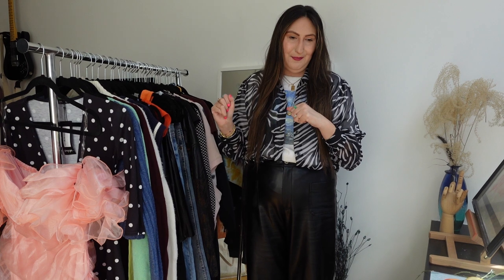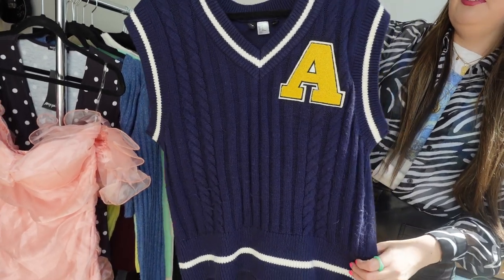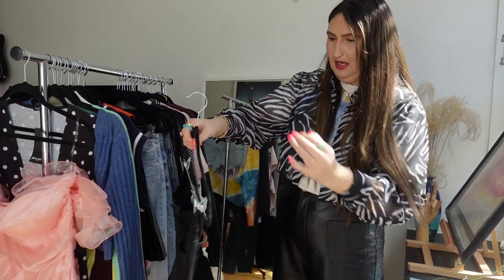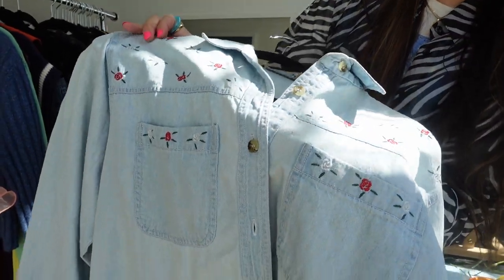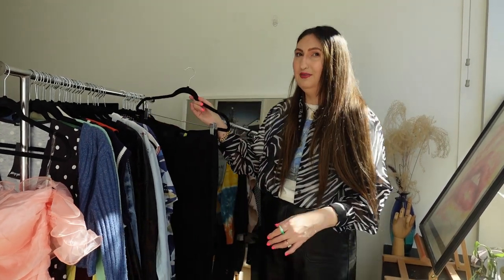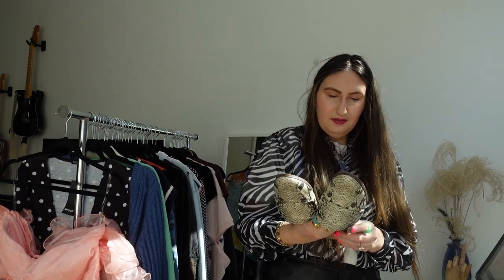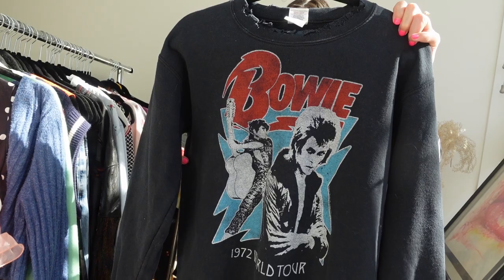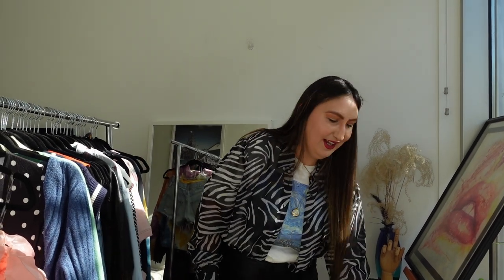Single Bins Trip Thrift Haul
In this Video I show everything I thrifted from One single bins trip to sell on Poshmark, eBay, Depop and Mercari.

Shop Wornologie for My Thrifted Finds:
Depop @wornologie
Ebay wornologie
Mercari @wornologie
Poshmark: @mandy_elizabeth

Stay Stylish !
X Mandy ElizaTHRIFT!